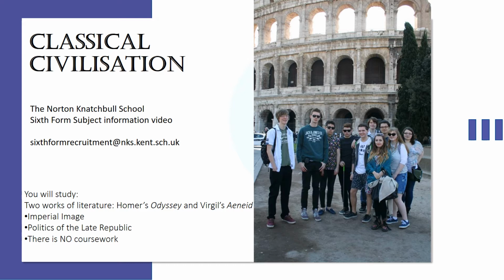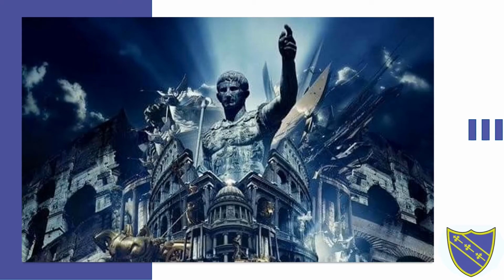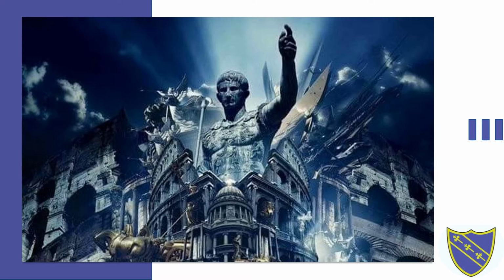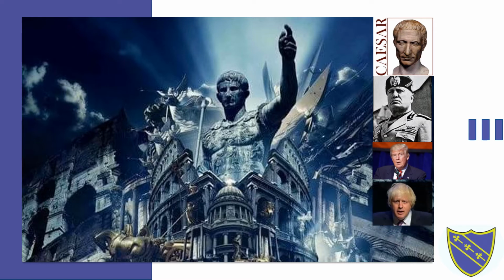A Level Classical Civilisation at NKS